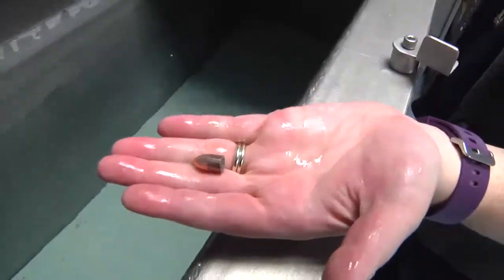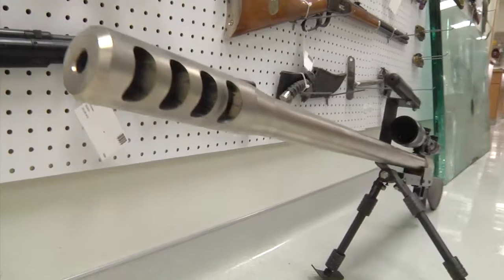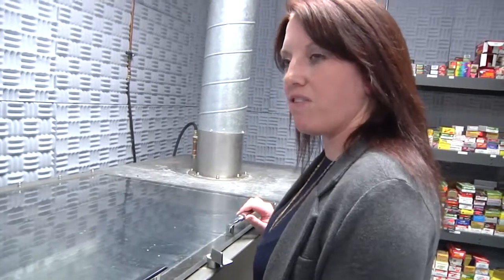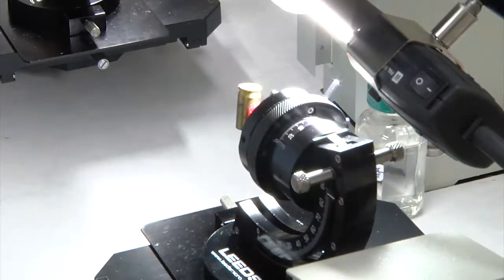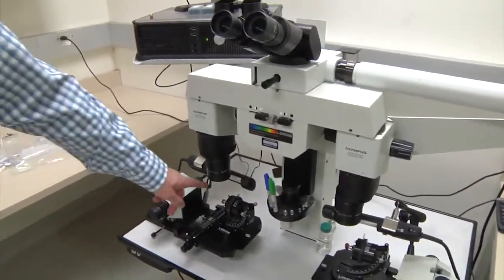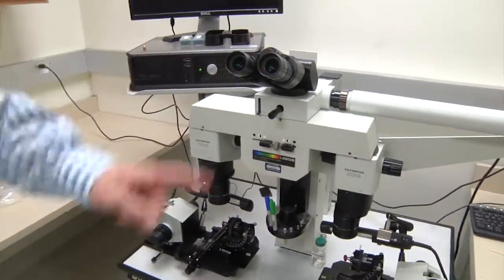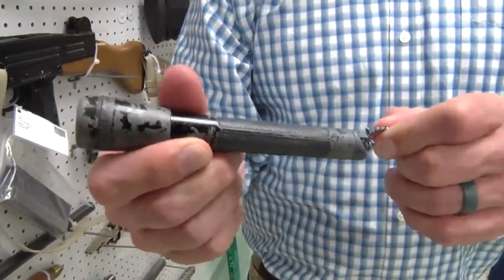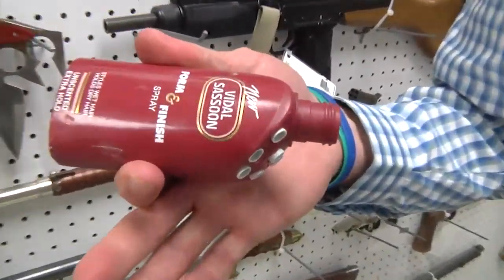Meet Montana's Forensic Gun Examiners